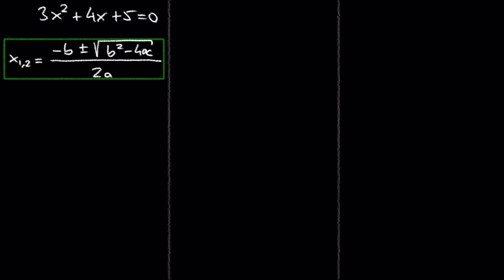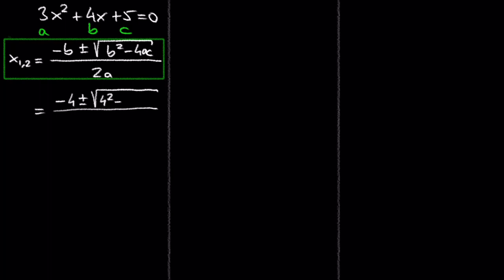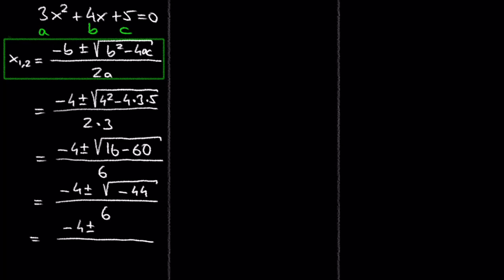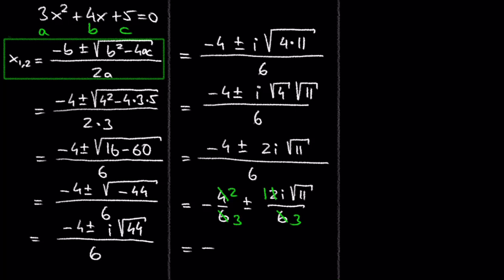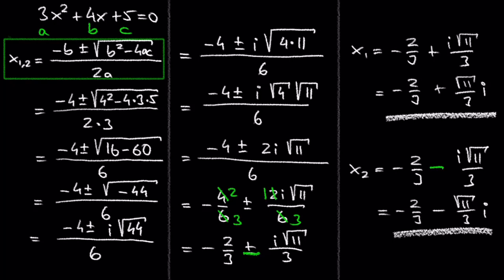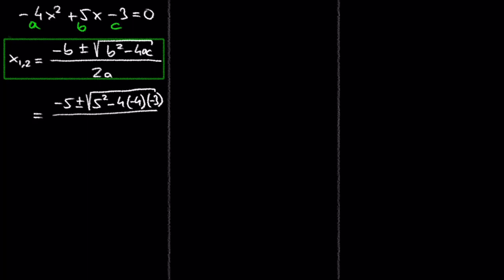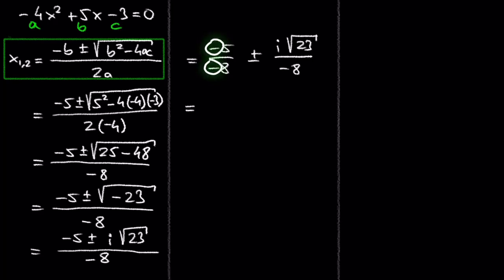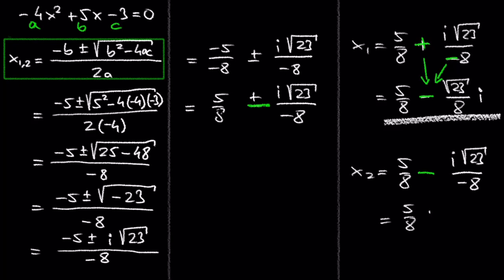Quadratic Equations With Complex Solutions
This video shows how to solve quadratic equations with complex solutions with the quadratic formula.